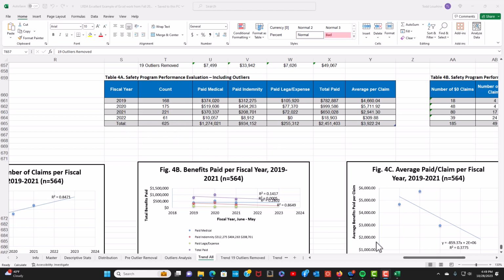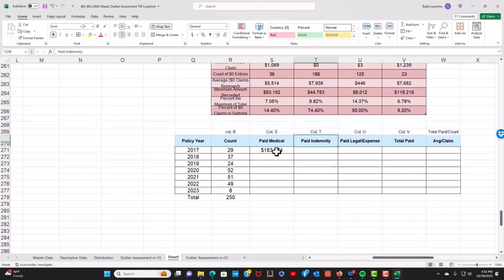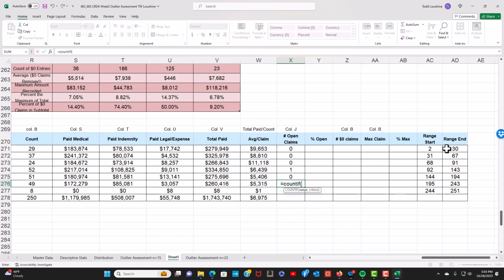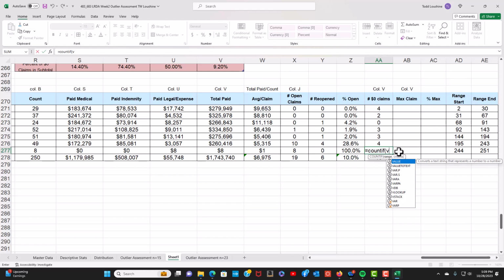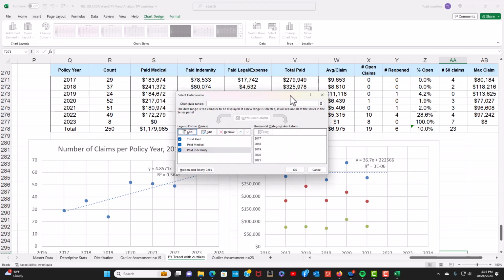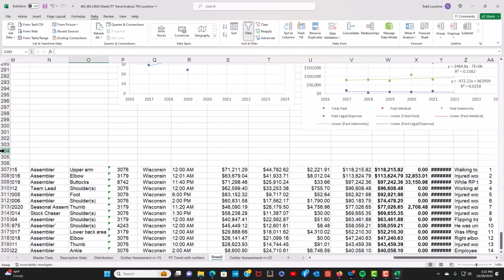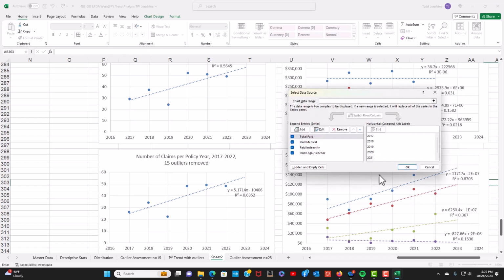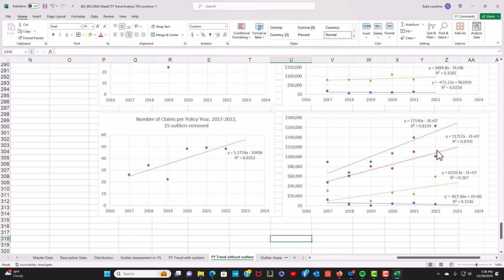LRDA Week2 Policy Year Trend Analyses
We trend and forecast policy year claim counts and claim benefits paid, and use a trend line to forecast future claims and benefits paid (both with and without outliers)